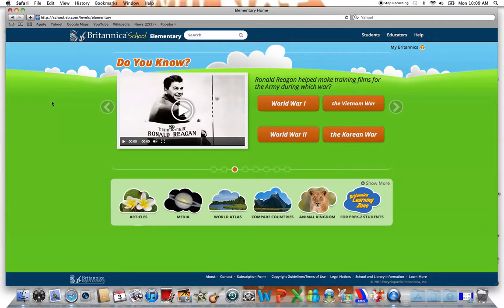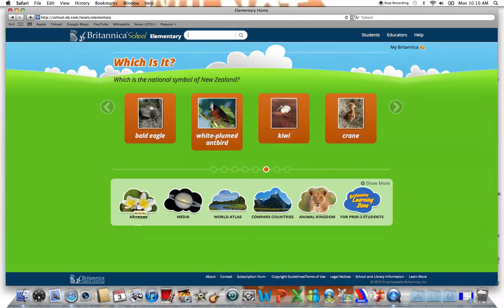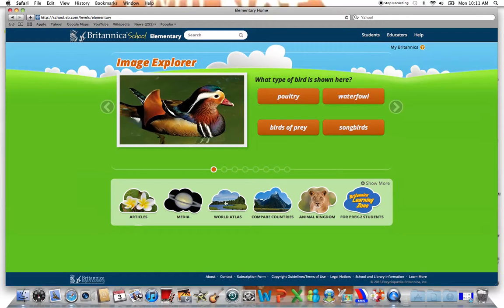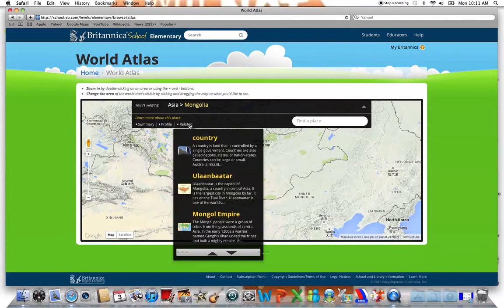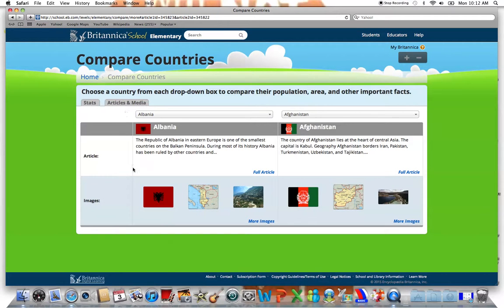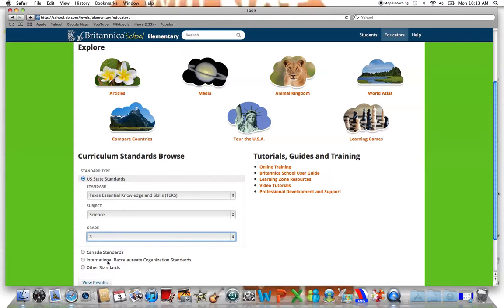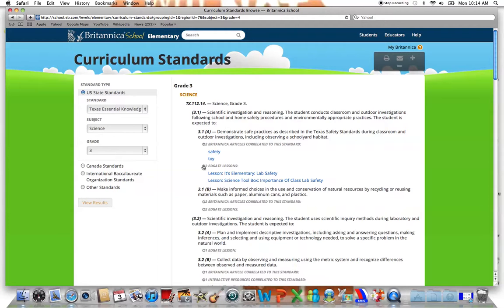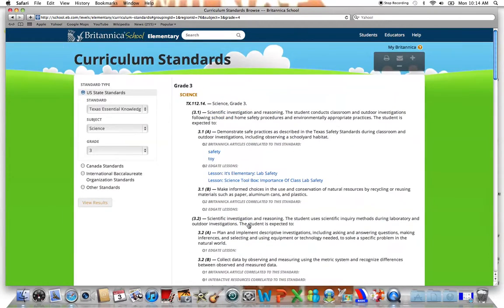Britannica Online Tutorial for Teachers